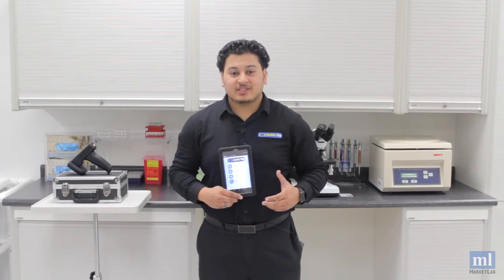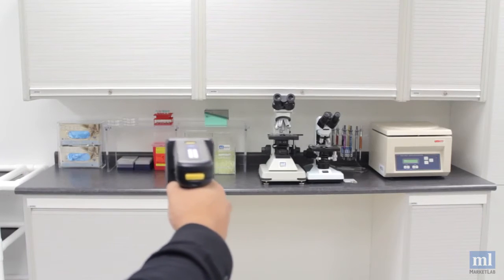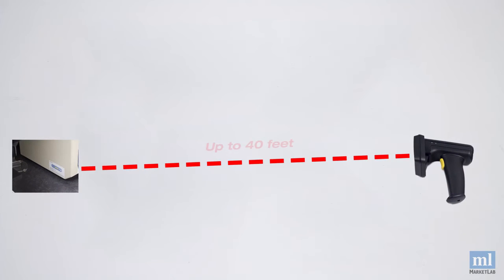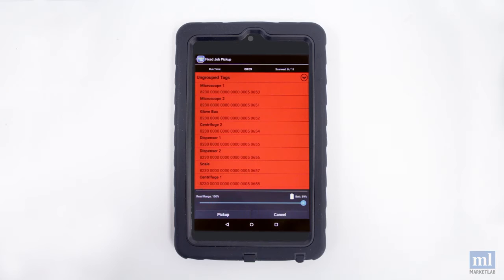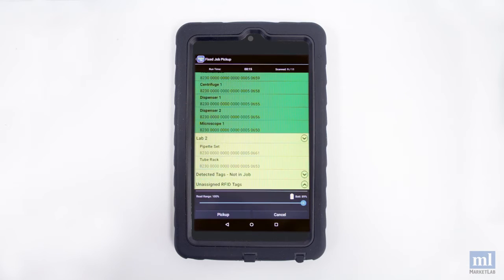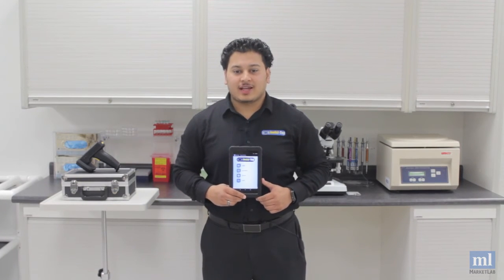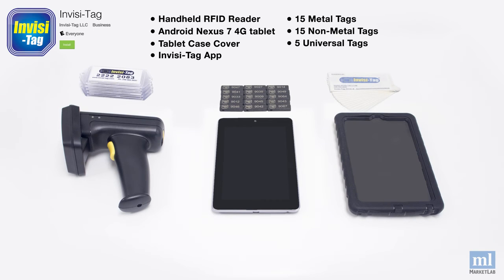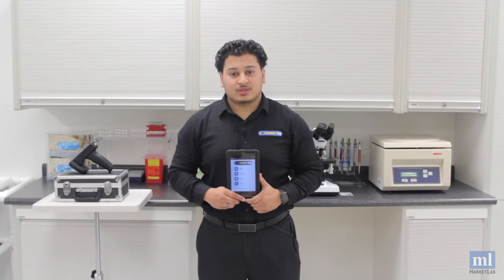Alorair Australia Invisi-Tag Never Lose Equipment Again